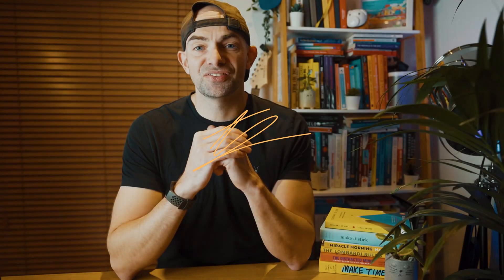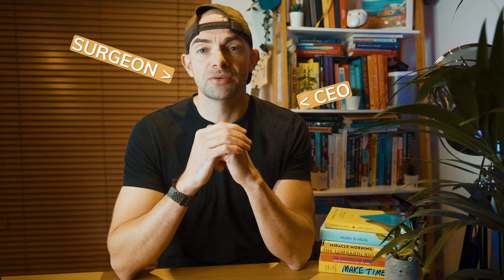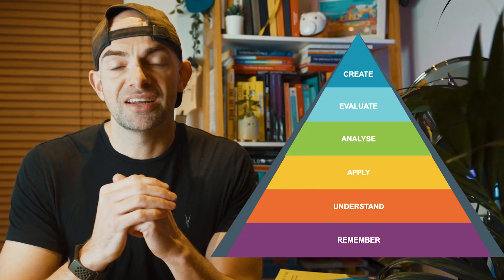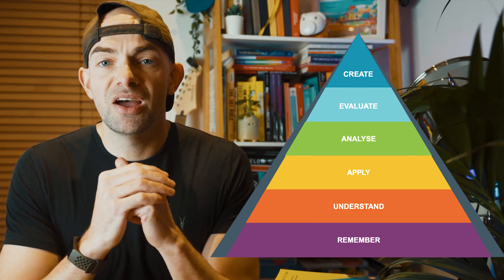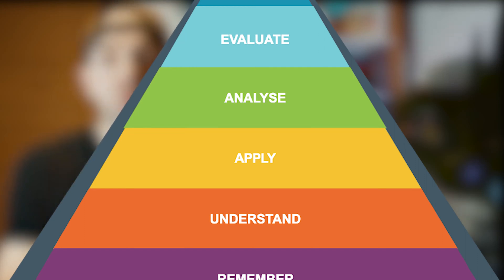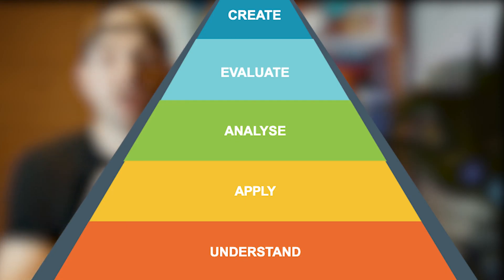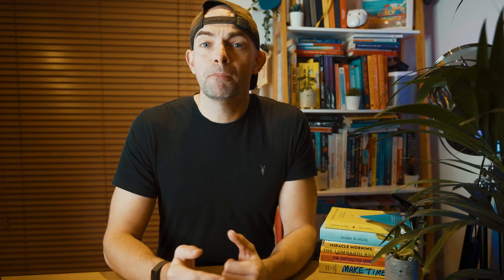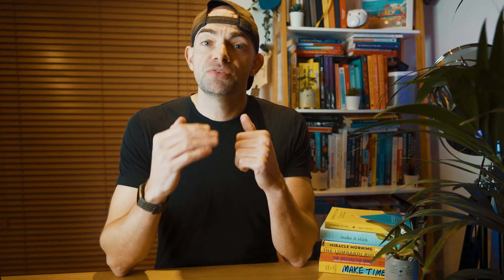Bloom's Taxonomy Is Your MOST Effective Study Technique (Better Than Active Recall)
In this video, we deep dive into BloomsTaxonomy, which is a classification of learning objectives. We'll look at what the different levels of the taxonomy mean for you as a learner, and how you can use it to create more effective learning experiences.

Bloom's Taxonomy is a hierarchy of learning objectives that helps educators plan instruction. It ranges from the retention of simple knowledge to the most complex cognitive skills, such as critical thinking and problem solving.

What are some misconceptions about it? Why should you care about activerecall? What are some good examples of each level on the taxonomy?

// CHAPTERS
0:00 - Intro
1:40 - What is Bloom's Taxonomy? Bloom's Taxonomy Full Breakdown
6:00 - How to Use Bloom's Taxonomy alongside Active Recall, and more learning strategies

// SOURCES